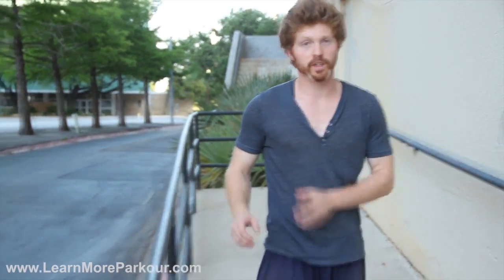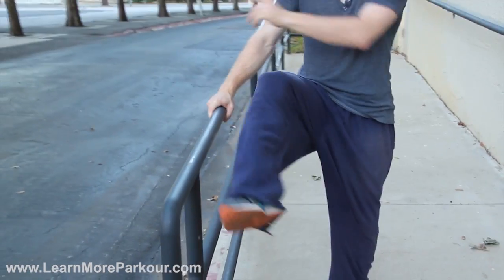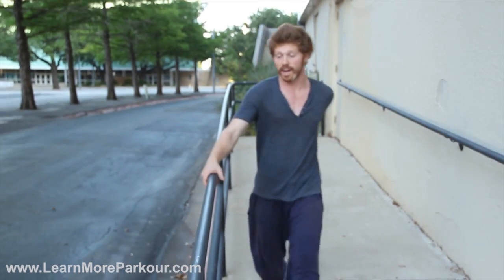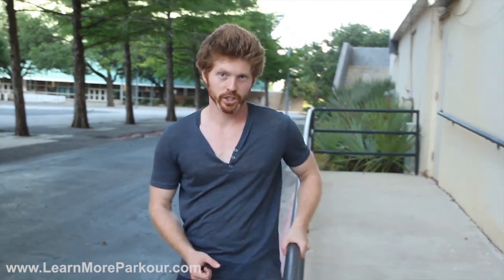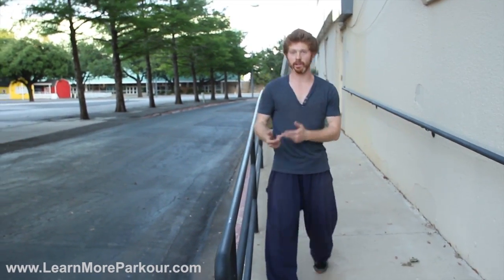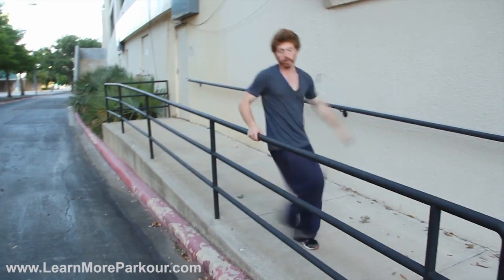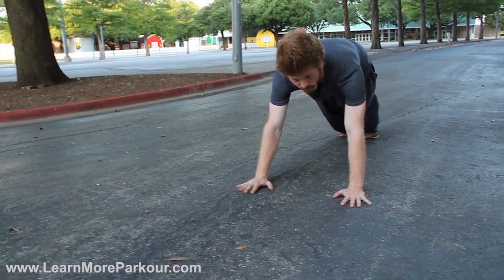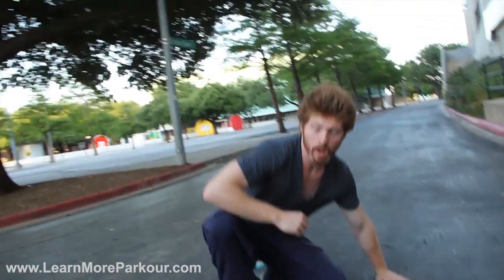HOW TO LAZY VAULT - HOW TO PARKOUR TUTORIAL - TAPP BROTHERS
Unlock an athletic body in-home without weights or long cardio (20 minutes or less)

Have joint pain and poor flexibility?

The Lazy Vault is going to be one of the first vaults we learn in parkour. It's an efficient simple vault that will be used a lot in our parkour training.

In this video we go step by step on the technique of the lazy vault. The hand and foot placement is key to perform this parkour vault successfully. It's also important that we focus on the positioning of the feet and hips as we perform the vault.

After the technique, I show you a simple progression step that you can use to gradually and safely develop your lazy vault.

Then we go over 3 key parkour training exercises you can use to develop the core strength and flexibility to master this vault.